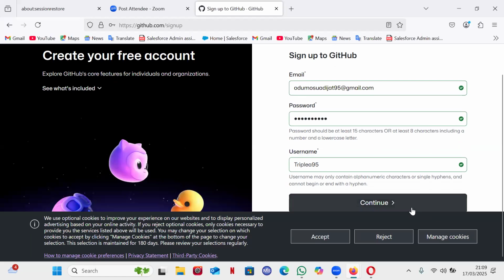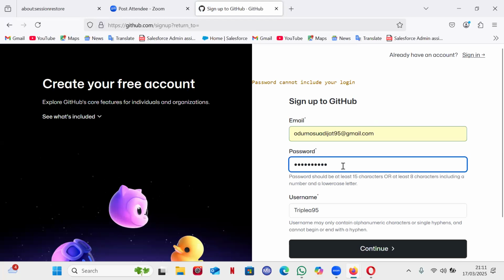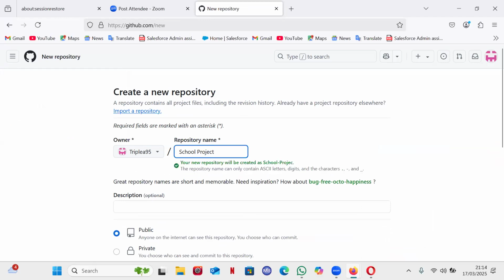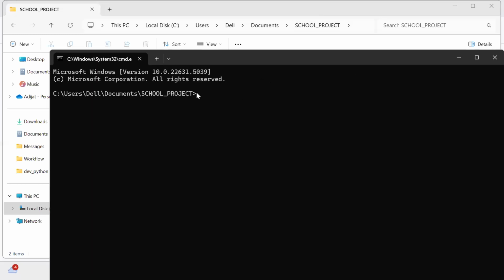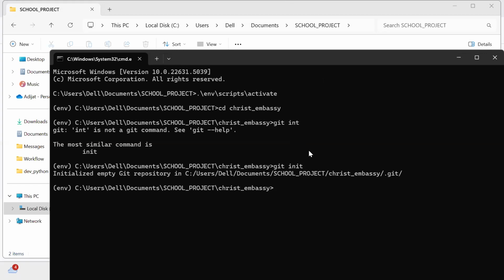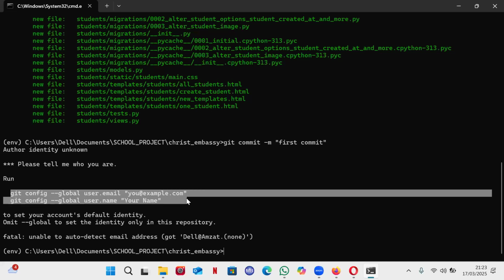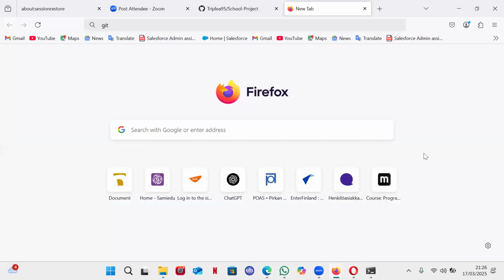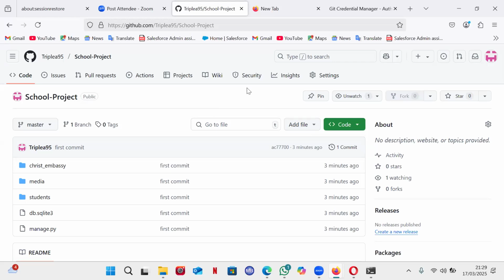Git hub setup